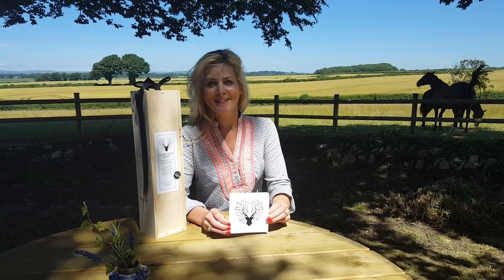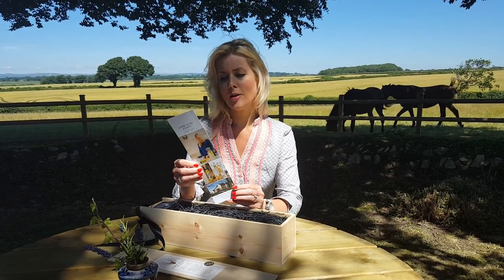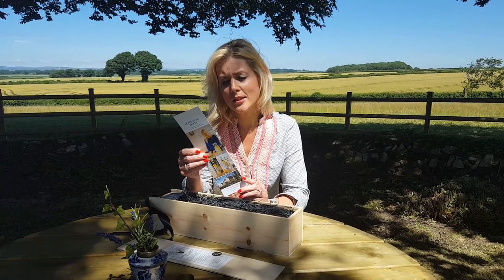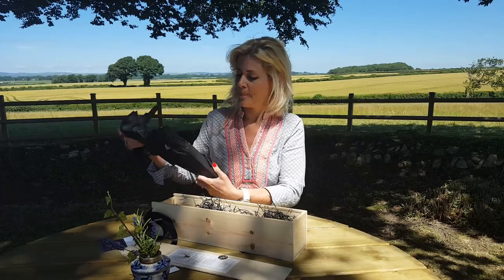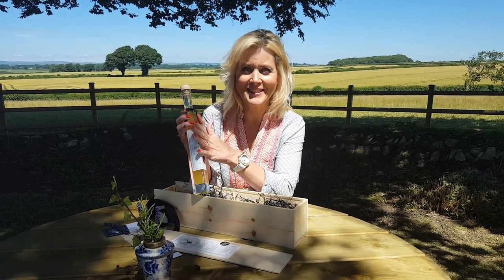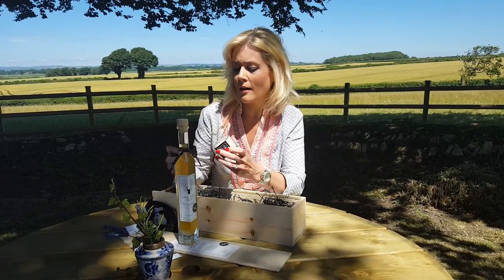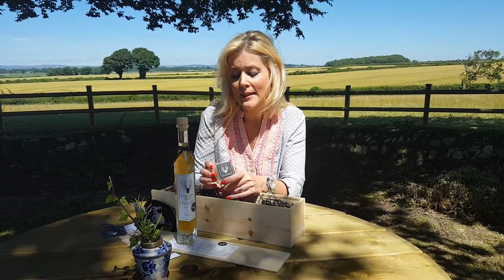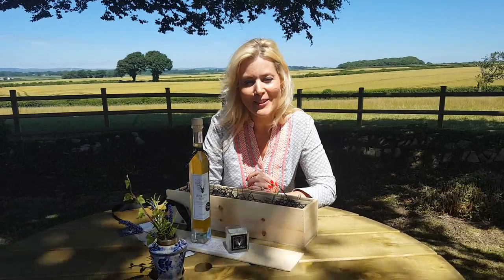Pimlico Hamper Sloane Home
Award winning small batch Lone Stag Spirits, made by hand at The Rectory, includes a scent of the season hand poured candle, beautifully boxed in a hand made wooden crate, includes a cocktail recipe card, so you can make your own delicious cocktails